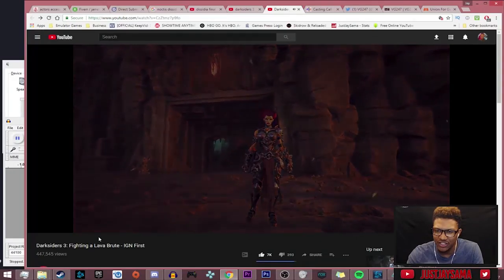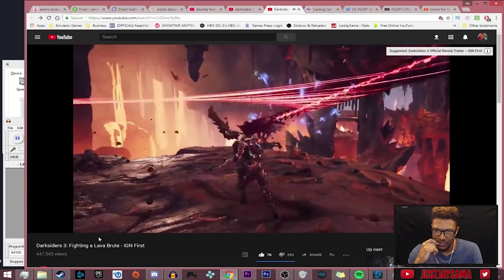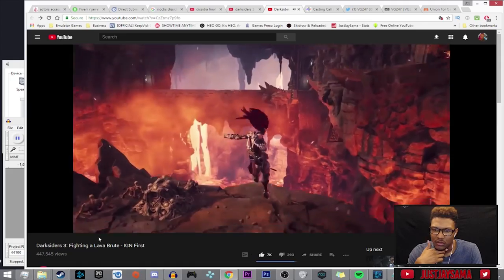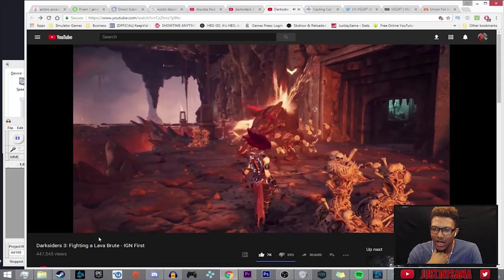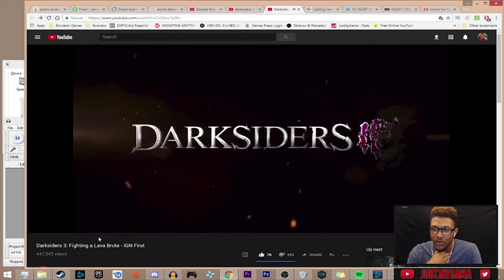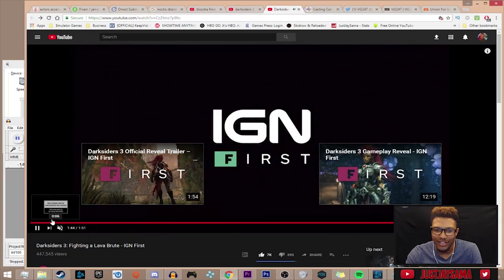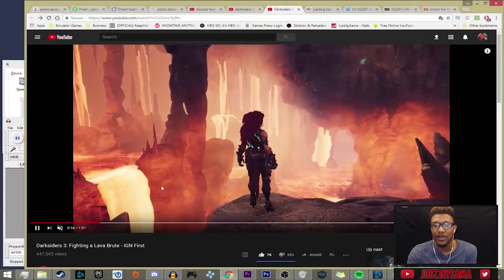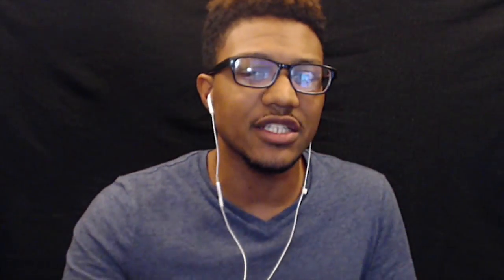OMFG! THIS IS LOOKING BEAUTIFUL | Darksiders 3 Gameplay Trailer LIVE REACTION AND BREAKDOWN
So today we are taking the First Look at Darksiders 3, as Fury hops through The Hollows and fights a Lava Brute we get to see more of how the platforming and combat will work. And I have to say the 2018 video game line up is looking more and more hype for me!

►Hit me up on Instagram or Twitter